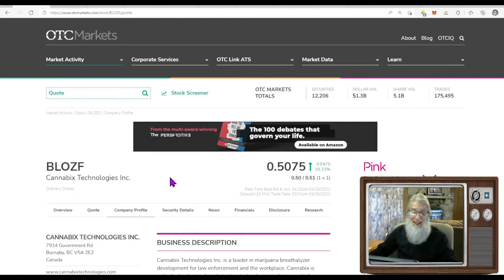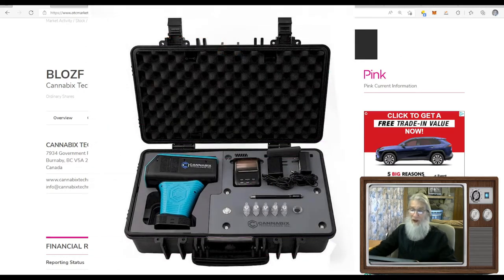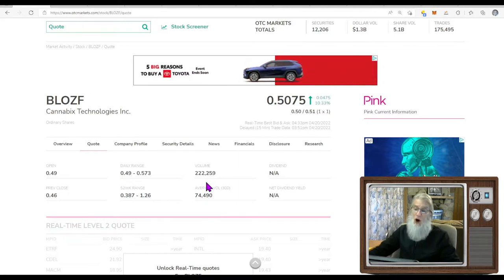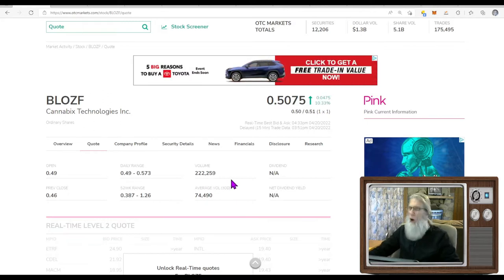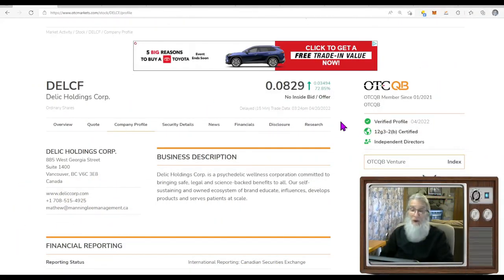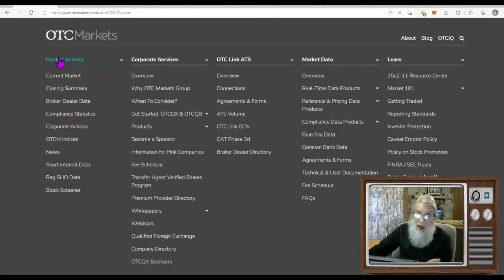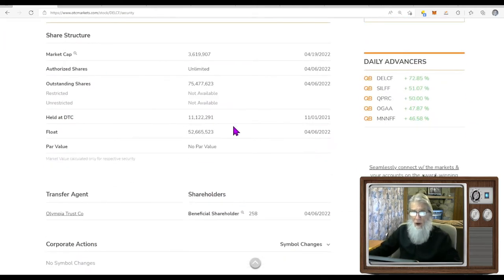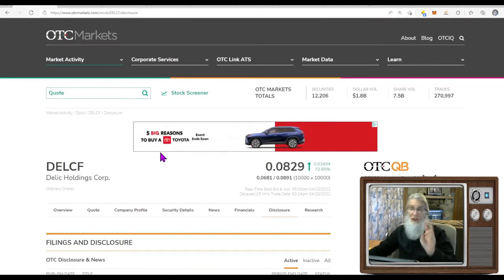🧙‍♂️Zidar-On Top & Hot 🔥 $SIPC~$DELCF~$BLOZF ~📉OTC & Penny Stocks~Legal Drugs ...a Huge Market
The legal Drug market , whether it me Cannabis, Ketamine or LSD: all are catching wings and need to be considered.